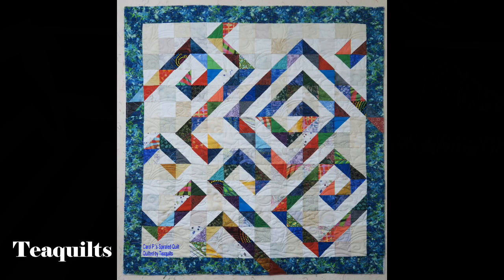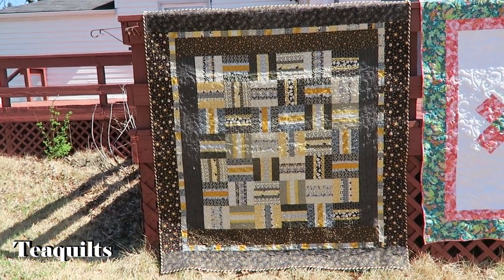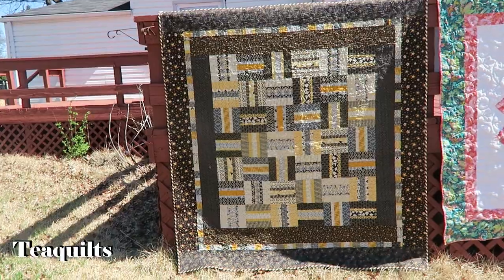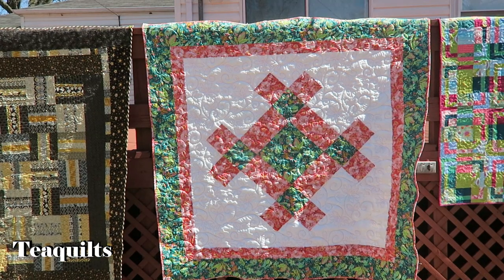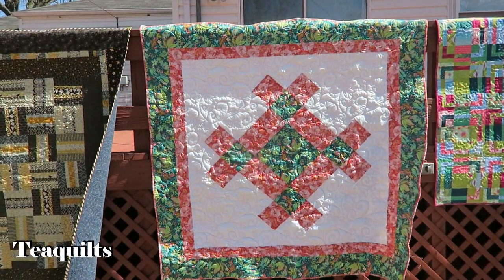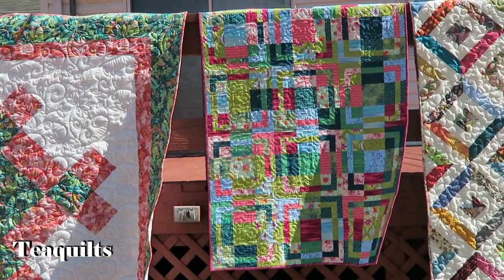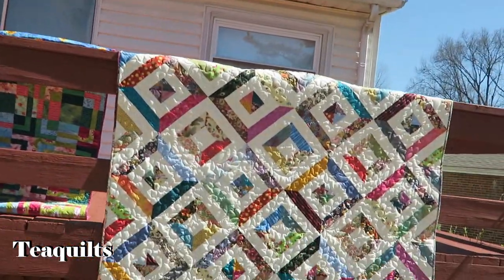Teaquilts March 2020 Completed Projects - Show-n-Tell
I also quilted a project for a friend who entered the Hoffman Challenge.  I'm not able to share that at this time.

Teajuana Mahone
11001 Dunklin Dr. #38205